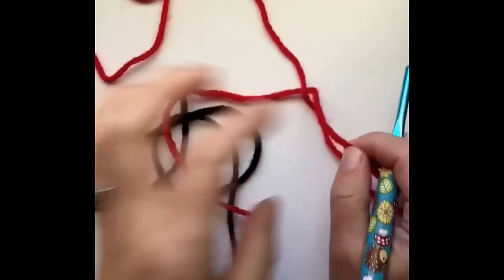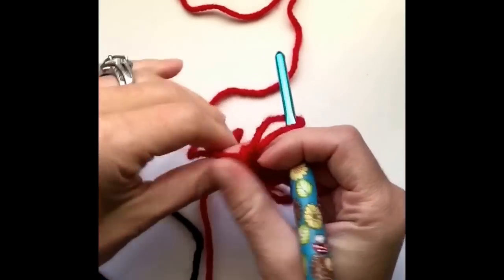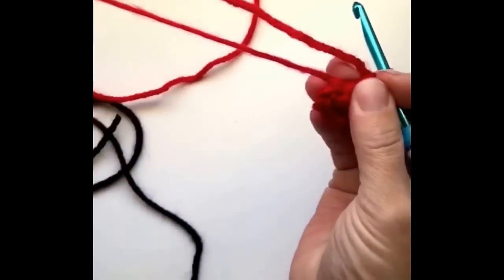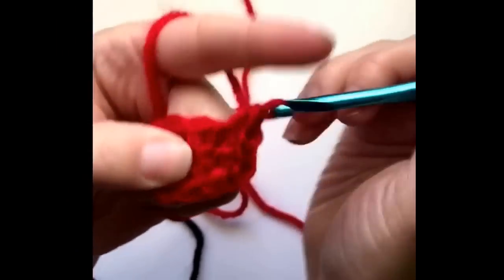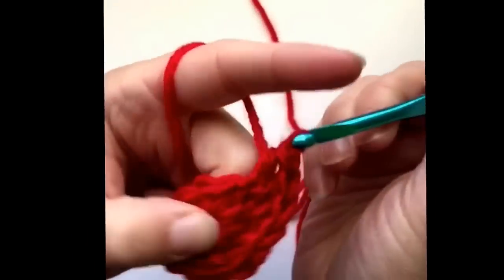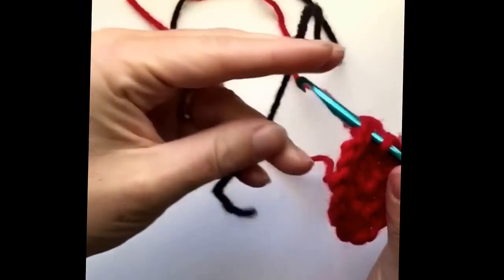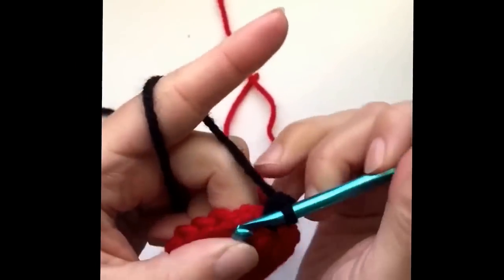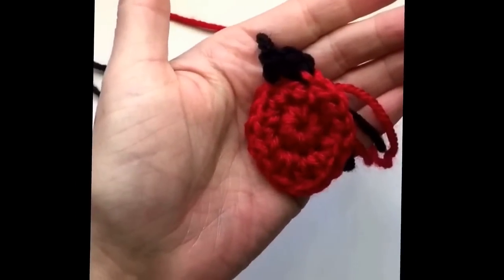Crochet Pattern: Christmas Light Applique (Super Easy)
Simple and quick crochet Christmas Light Appliques! Sorry, not sure why the video frame is so wobbly. I am using a new app to upload my videos and something must have happened in the process. I will try to fix it.